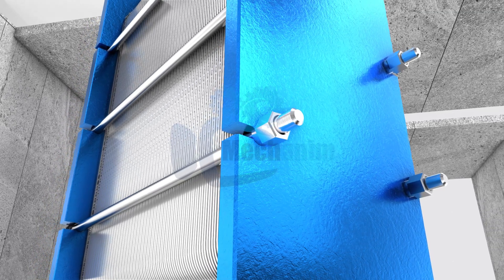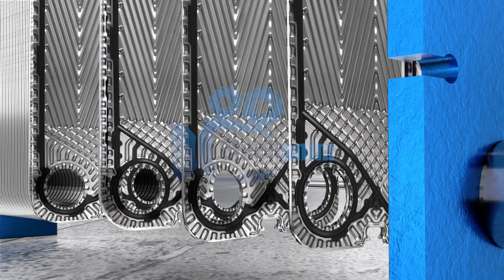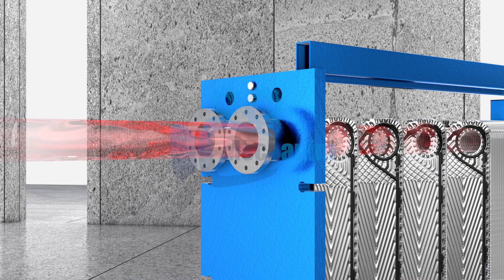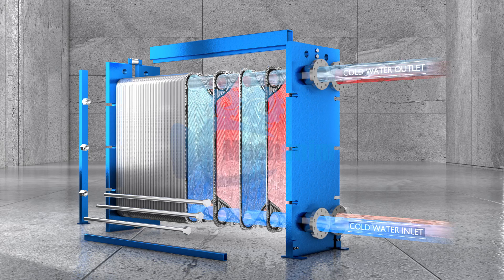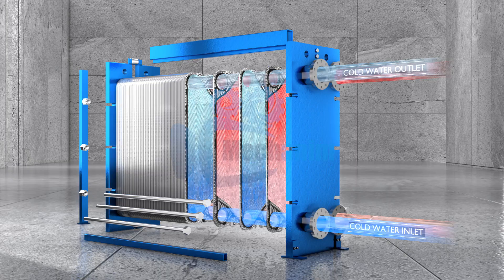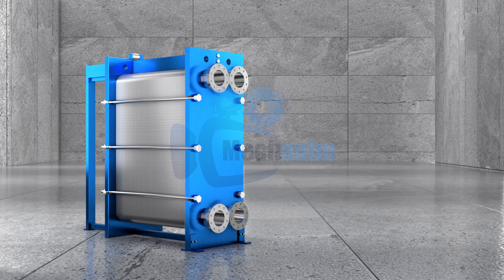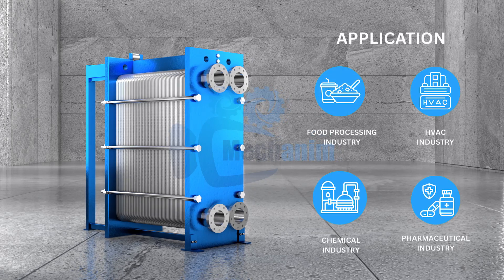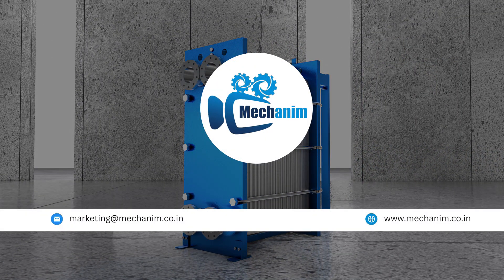How Plate Type Heat Exchanger Works | Industrial Animation | Engineering Animation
🚀 Dive deep into the fascinating world of heat transfer with Mechanim's detailed 3D animation explaining how a plate type heat exchanger works!

In this comprehensive video, you'll get an inside look at the intricate design and working principle of these highly efficient devices. We break down the core components, including the plates, gaskets, and frame, and visually demonstrate the fluid dynamics involved in the heat exchange process. Understand how hot and cold fluids efficiently transfer thermal energy without mixing, making plate heat exchangers essential in countless industrial applications.

This animation is perfect for engineers, students, maintenance professionals, and anyone interested in industrial processes, HVAC systems, energy efficiency, or thermal engineering. Learn about the benefits of plate heat exchangers, such as their compact size, high efficiency, and ease of maintenance.

Key Learnings from this 3D Animation:

What is a plate heat exchanger (PHE)?

Detailed explanation of its main components.

The principles of heat transfer within a PHE.

Visual demonstration of fluid flow and temperature exchange.

Common applications of plate heat exchangers in various industries.

At Mechanim, we specialize in creating engaging and informative industrial 3D animations that simplify complex engineering concepts.